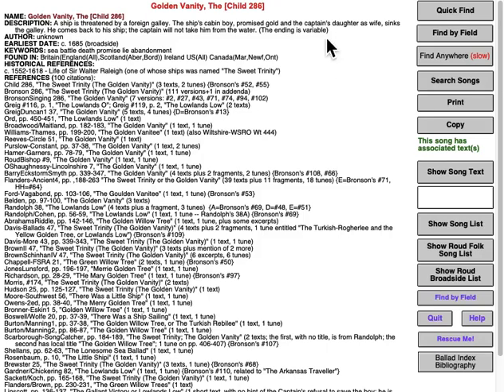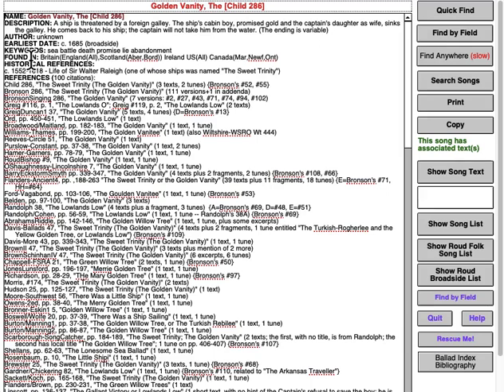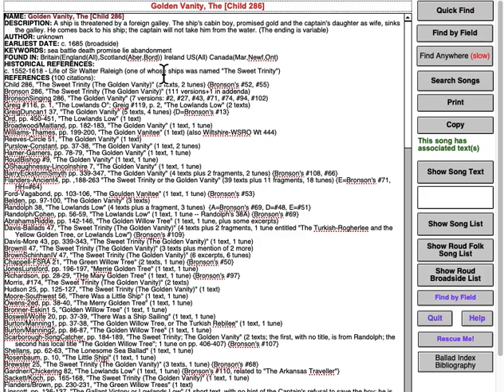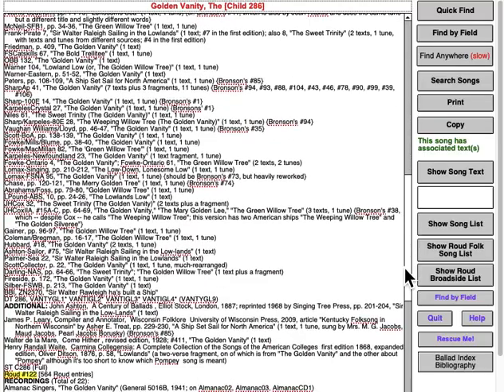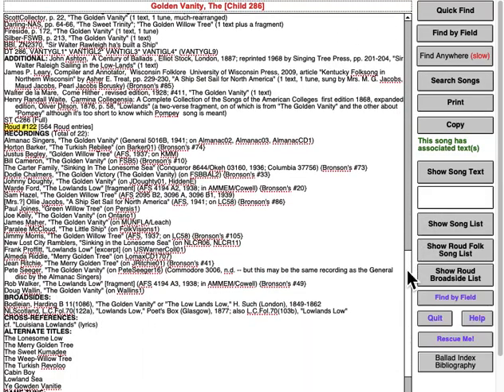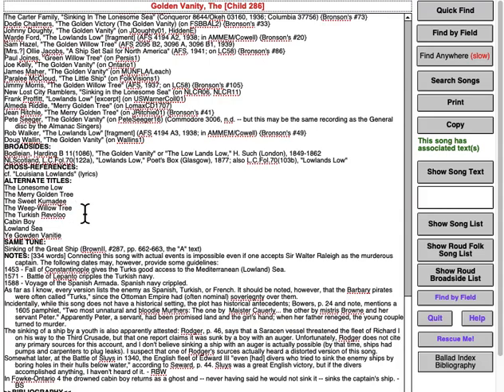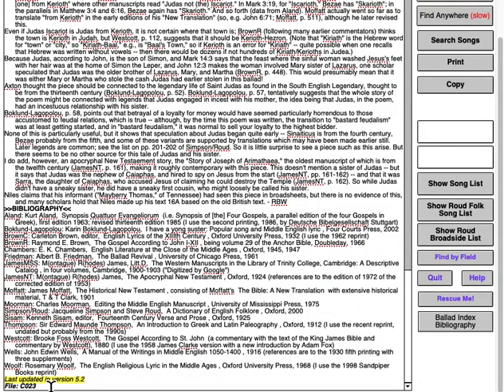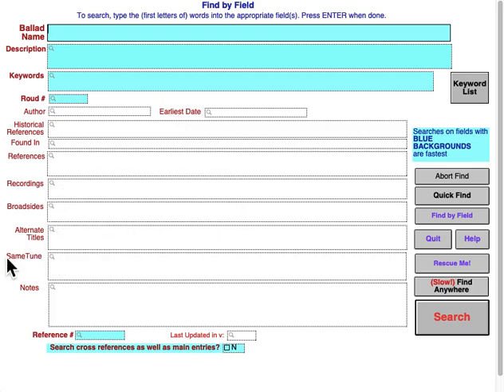Folk Song Research: Online Resources: Traditional Ballad Index 2: The Data